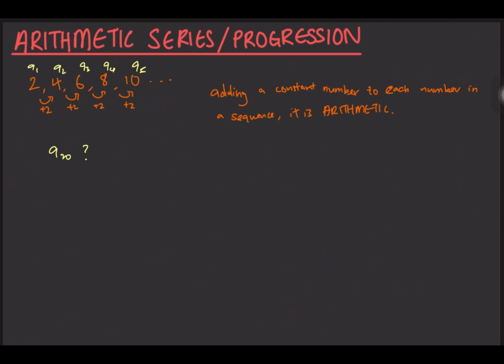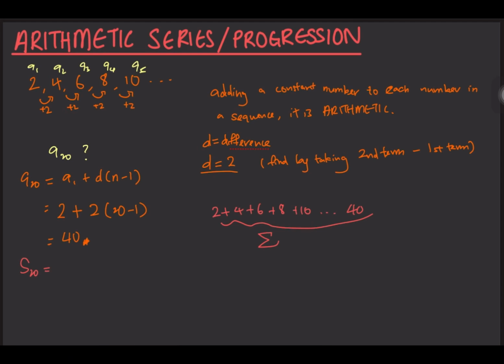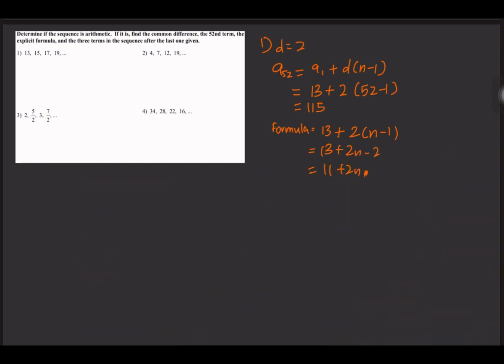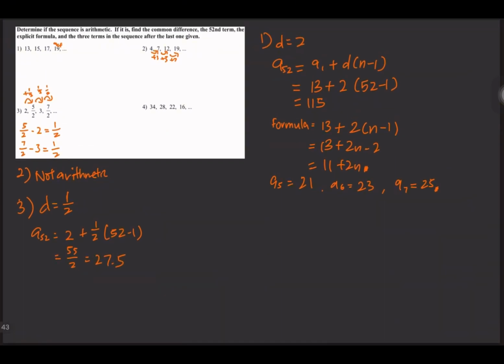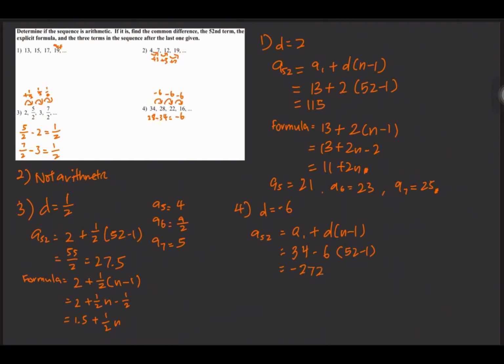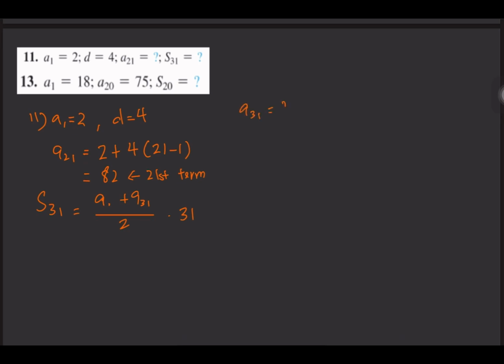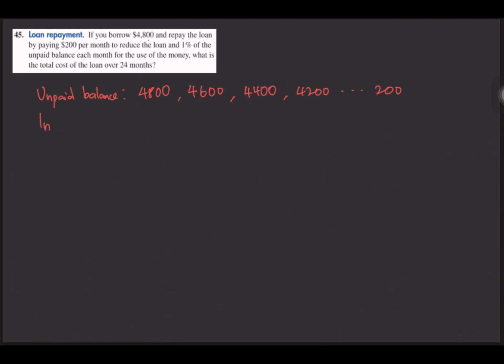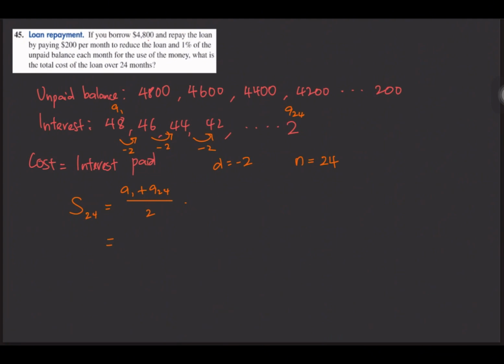Arithmetic Series / Progression - Sequences and Series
➕ Unraveling Arithmetic Series | Sequence and Series Explained
🔍 Dive into the world of arithmetic series and progressions with our tutorial, ‘Arithmetic Series / Progression - Sequence and Series.’ In this comprehensive video, we break down the fundamentals of arithmetic sequences, explore formulas for finding the nth term and sum of terms, and apply these concepts to solve practical examples, including an intriguing economics application question.

🔢 What you’ll delve into:

 • Arithmetic Sequences: Understand the basics and significance of arithmetic sequences in mathematics.
 • Formulas for nth Term and Sum: Learn step-by-step formulas to find the nth term and sum of an arithmetic series.
 • Real-world Applications: Explore a practical economics scenario to see how arithmetic series are applied.

📈 We begin by demystifying arithmetic sequences, delving into the essential formulas for nth term and sum. Then, we apply these concepts to solve example questions, concluding with a fascinating economics application that ties theory to real-world scenarios.

📗 Elevate your understanding of arithmetic series, excel in your studies, and gain practical insights into their real-world applications.

📊 Explore our other mathematics tutorials for a deeper dive into related topics. Questions or need further clarification? Drop them in the comments below, and I will try my best to assist. Thanks for tuning in, and let’s make arithmetic series both understandable and enjoyable! 📏➕📈